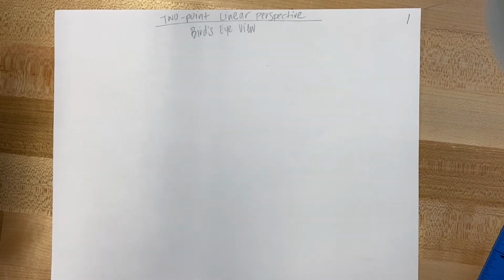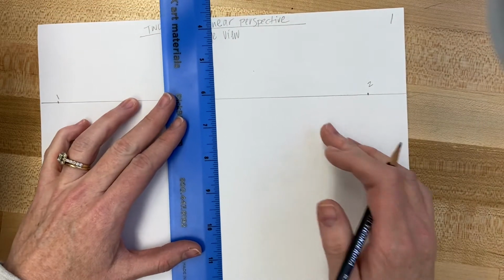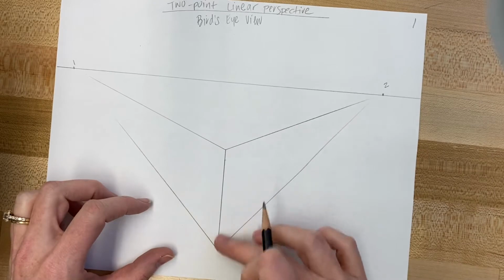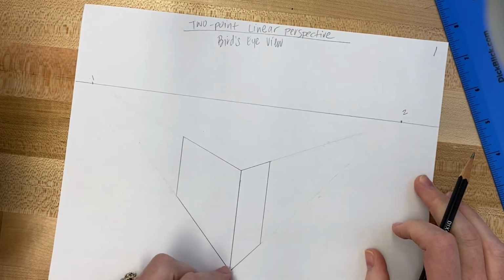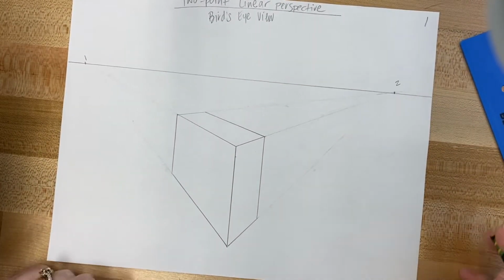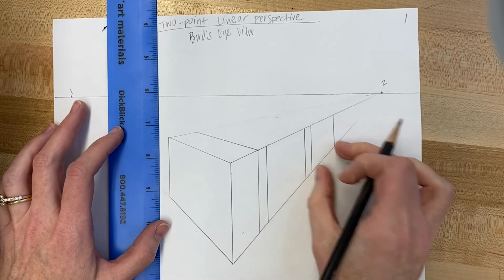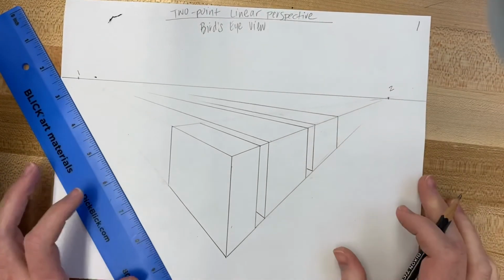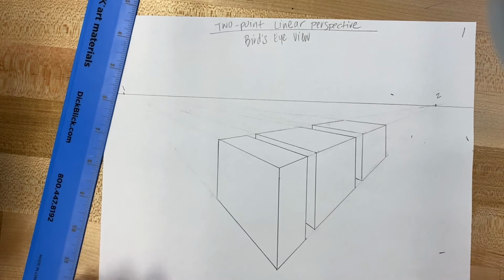Two-point Linear Perspective: step-by-step. Bird’s Eye View with overlapping